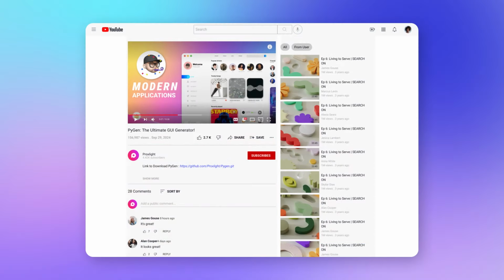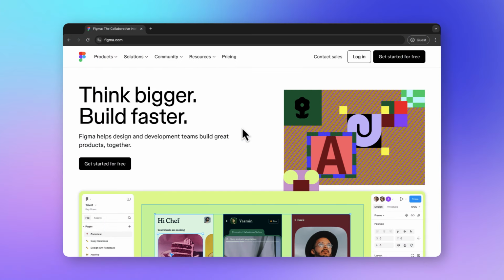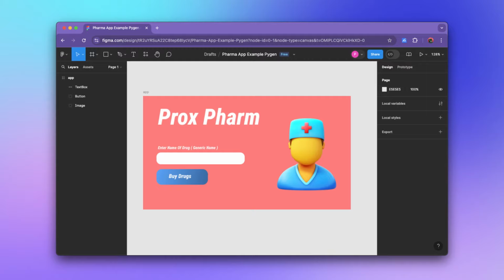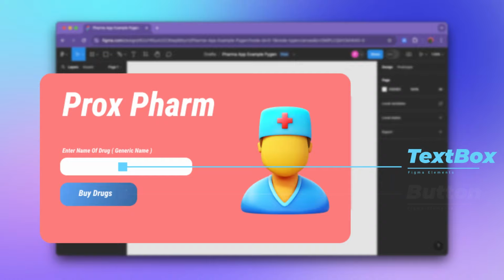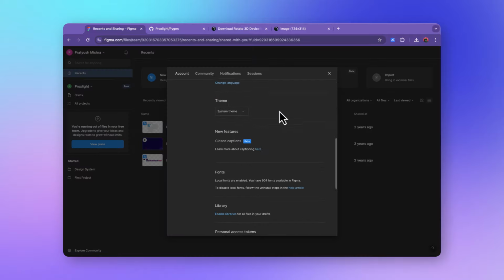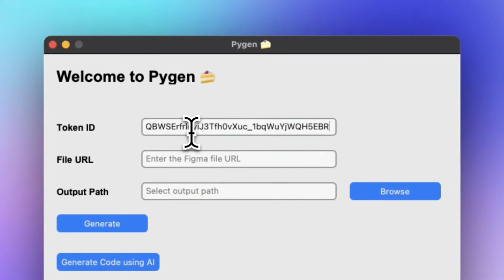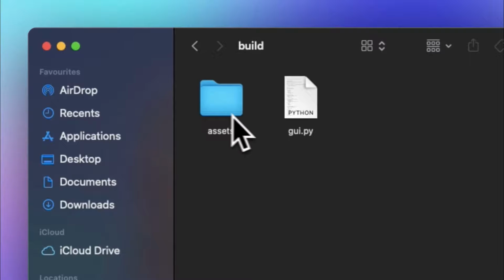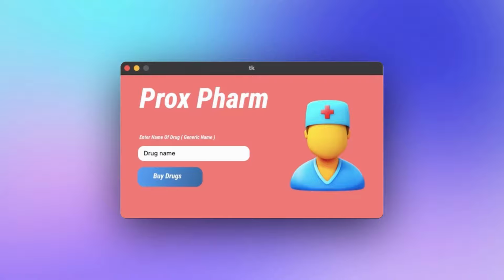Figma to Python GUI in SECONDS? This Tool Changes Everything! | Beautiful Python Applications 🍰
🚀Welcome to the future of Python GUI development! PyGen is the game-changing tool that converts your stunning Figma designs directly into production-ready Tkinter code with just a few clicks. Whether you’re a beginner or a pro, PyGen makes creating beautiful and functional GUIs effortless.

In this video, we cover:

How PyGen works
Key features like Downloding Pygen, Designing, and Creating Beautiful GUI
A step-by-step guide to installing and using PyGen for different project types

Combining Proxttk with Figma API to Create PyGen
We have combined Proxttk with the Figma API to bring PyGen to the next level!

✨ What is PyGen?

PyGen is an innovative tool designed to save you hours of manual coding by transforming your Figma design files into fully functional Tkinter GUIs. By leveraging the powerful Figma API and our in-house Proxttk tool, we've built an application that automates the entire design-to-code process.

🔧 How We Built PyGen: The Power of Proxttk and Figma API 🔧

The magic behind PyGen lies in the combination of the Proxttk framework and Figma’s API. Proxttk was originally designed as a versatile GUI development tool for Tkinter applications, but when we integrated it with the Figma API, we took it to the next level!

Why Choose PyGen?
Instant Figma to Tkinter Conversion – Just paste your Figma URL and token, and PyGen does the rest.
Effortless GUI Building – Supports multiple Tkinter widgets including buttons, text areas, and more.

⏳ Video Time Stamps :

Introduction 0:00

Installing PyGen 🍰 0:13

Designing GUI Using Figma 0:37

Converting to code using PyGen 1:34

Donate & get a AI code editor License 3:19

Conclusion and Future Plans 3:29

🔍 Some search results related to this video :

Software Engineering / Programming for beginners / variables types / computer science /compsci / coding for beginners / learn how to program / learn how to code / python variables / python for beginners
Use a Drag & Drop Editor to Make Tkinter Python GUI Applications!
Make Tkinter Look 10x Better in 5 Minutes (CustomTkinter)
Create Beautiful Python GUI in 10 Minutes 🐍 | Tkinter Designer Tutorial
Convert Figma to Python GUI in Seconds with PyGen
Build Stunning Tkinter GUIs from Figma Designs Instantly
Automate Your Tkinter GUI Creation with PyGen (Figma to Python)
Turn Your Figma Designs into Code | PyGen Tutorial
No-Code Tkinter GUI Building with PyGen
From Figma to Tkinter: Build Python GUIs Effortlessly
Supercharge Your Python Apps with PyGen’s Figma to Tkinter Tool
Create Tkinter GUIs Fast Using Figma & PyGen
Design in Figma, Code in Python | PyGen Tkinter GUI Converter
PyGen: Convert Figma Designs to Tkinter Apps Instantly
How to Generate Python GUIs from Figma in Minutes with PyGen
Design Beautiful Tkinter GUIs in Figma and Convert Them Instantly
Figma to Tkinter Code Generation Made Easy with PyGen
Fastest Way to Build Tkinter GUIs from Figma Designs
PyGen: The Best Tool to Convert Figma Designs to Python GUI
Automate Tkinter GUI Development with PyGen & Figma API
Create Tkinter GUIs without Coding! (Figma + PyGen)
Turn Figma UI Designs into Python Code with PyGen
How to Generate Tkinter Code from Figma Designs in One Click
PyGen Tutorial: From Figma to Fully Functional Tkinter Apps
Easiest Way to Convert Figma Designs to Python GUIs with PyGen
Design & Develop Python GUIs with PyGen in Minutes
Figma to Python Code: Automate GUI Creation with PyGen
Build Professional Python GUIs Using Figma and PyGen
Convert Your Figma UI into Tkinter Code Instantly
PyGen: Revolutionizing Figma to Tkinter Conversion
Create Custom Tkinter GUIs Effortlessly with Figma and PyGen
Figma Designs to Python Code in Seconds with PyGen
How to Create Beautiful Python GUIs with Figma and PyGen

👩‍💻 Credits :

Hosted By : Priyam Garg
Produced & Edited By : Pratyush Mishra
Directed By : Ranjan Vinayak
Script Written By : Diya Marwaha